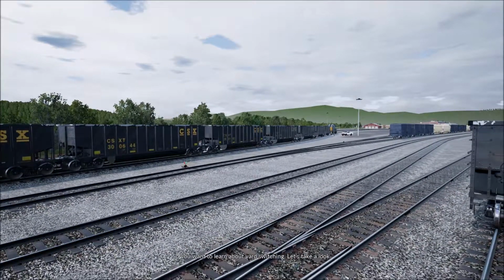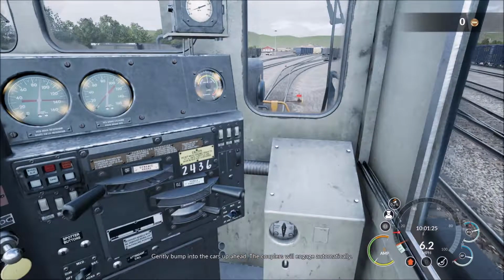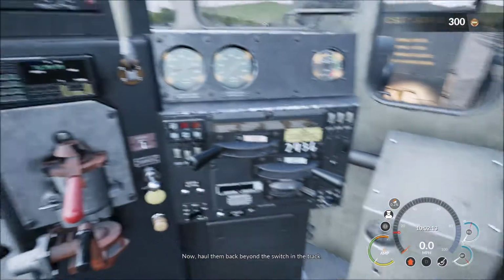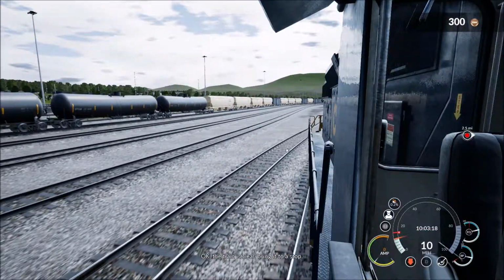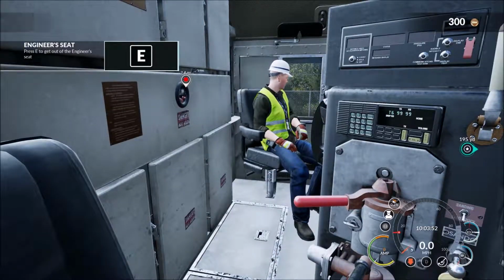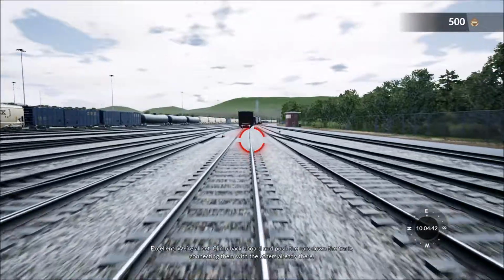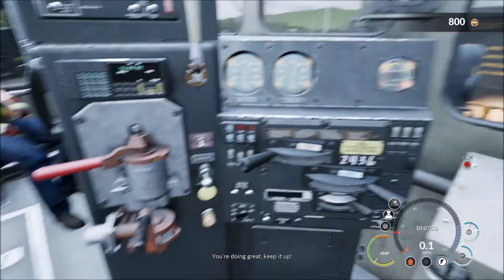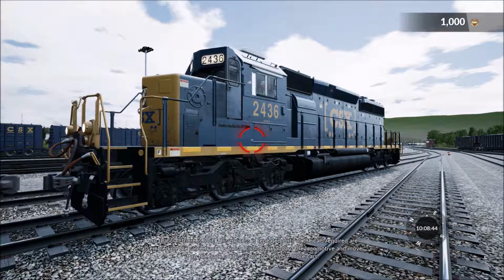TSW : Train Sim World - My Train Career - Tutorial 2 Yard Switching - GTX960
Hi and welcome to my first look at Train Sim World - CSX Heavy Haul and the start of my train career.

        First impressions of the game are great, the graphics are fantastic and it has a good feel to it, i like the fact you can walk around freely and get in and out of the trains, seats etc. I am really looking forward to playing the game further.

        This video is the Second tutorial as i thought it was best to start there as most of these types of games are complex.

                      PC Specs -

                                      CPU - AMD X4 860K 3.70MHZ.
                                      GPU - Nvidia GTX960 2GB.
                                      RAM - 8GB.
                                      MOTHERBOARD - Gigabyte F2A68HM-HD2.
                                      CONTROLLER - Mouse and Keyboard.